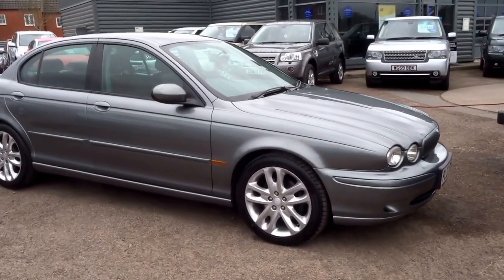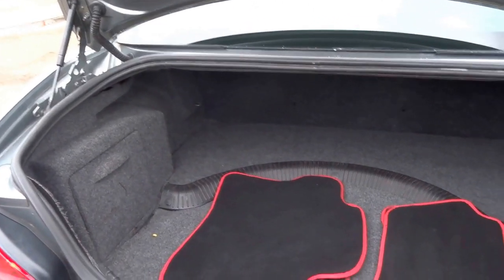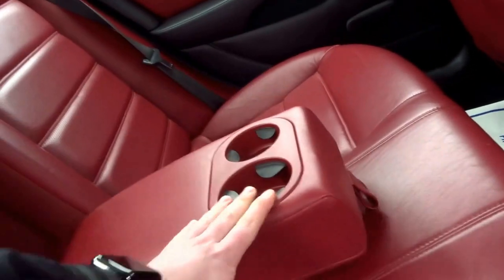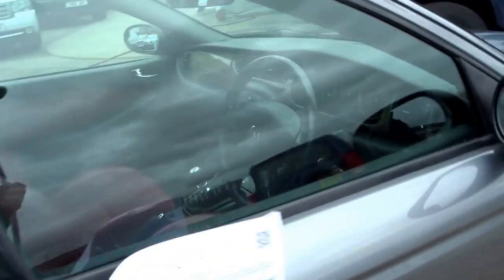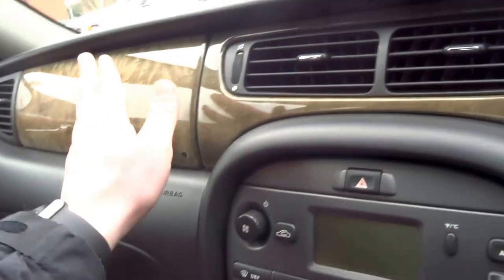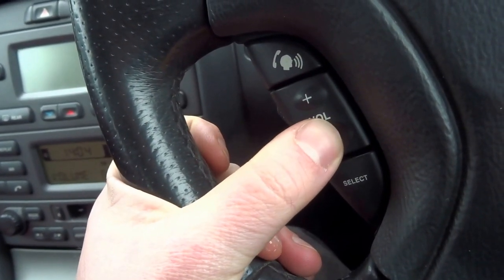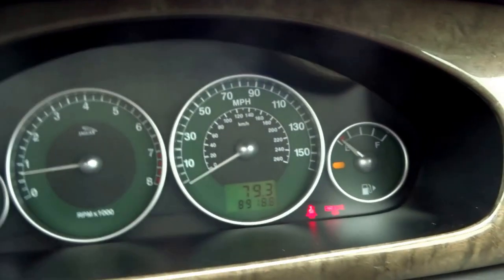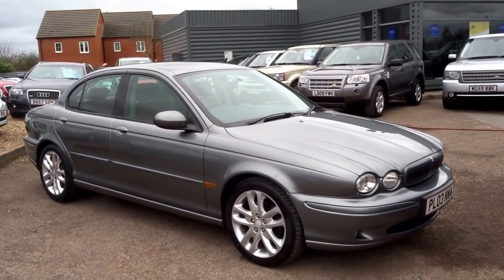Country Car Barford Warwickshire JAGUAR X-TYPE 2.5 V6 SPORT